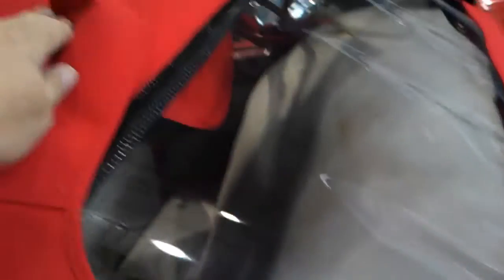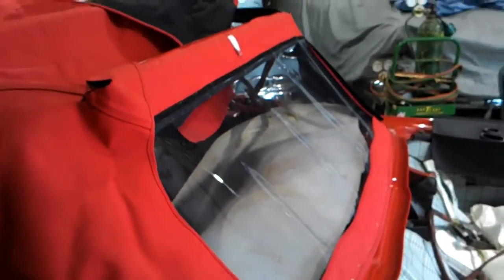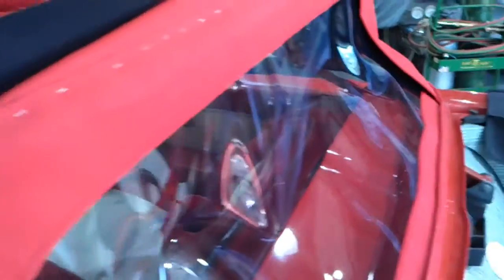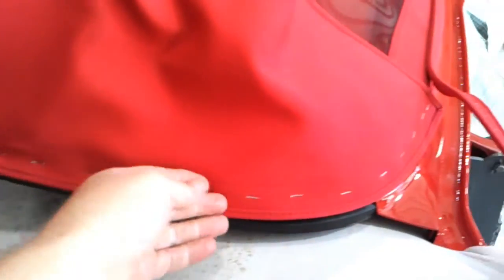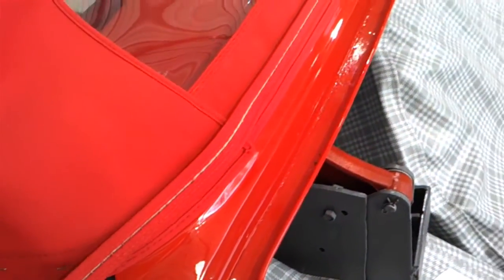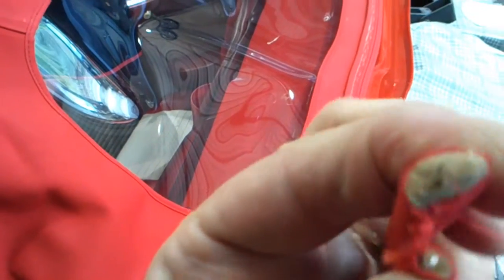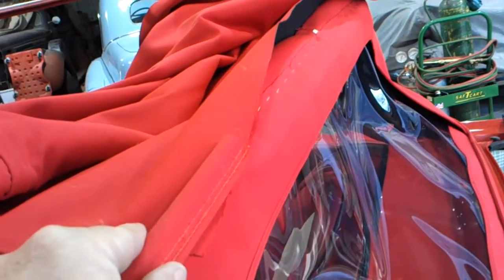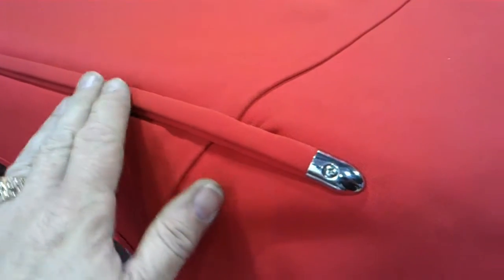T-Bird Convertible-Top-Install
Custom auto, boat, cycle upholstery. This video shows a typical convertible top installation.